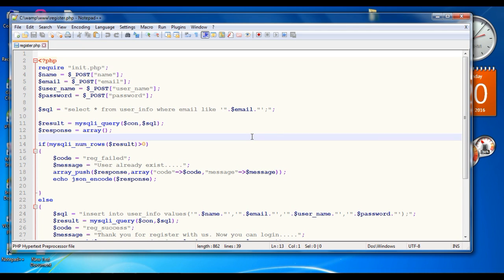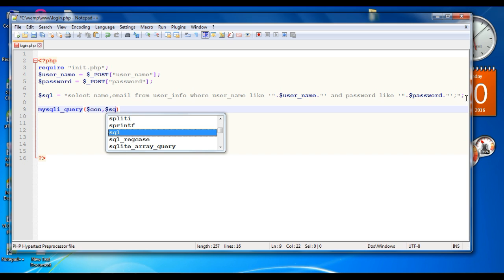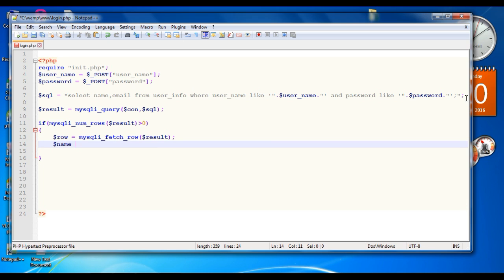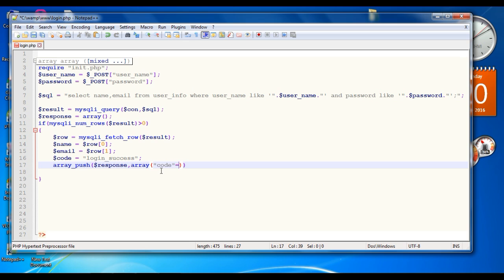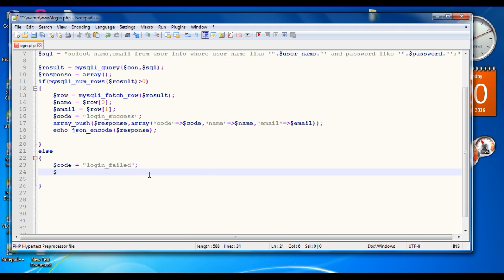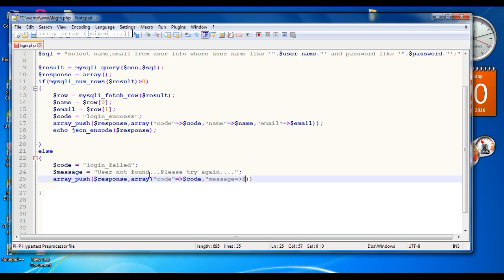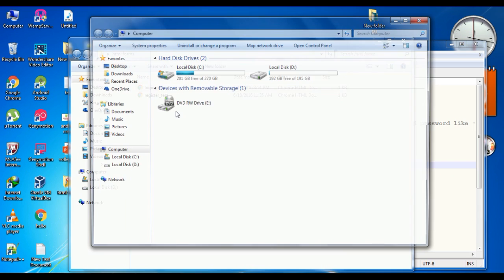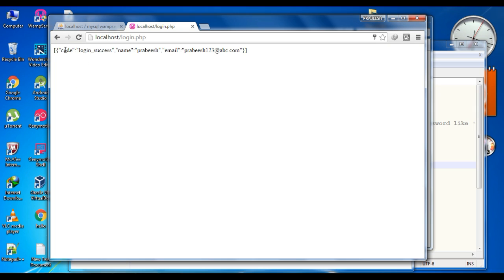Android Login/Register App using Volley -03- Code and Test Login.php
In this video we create and test the php script for the user login with MySQL database on a remote server.